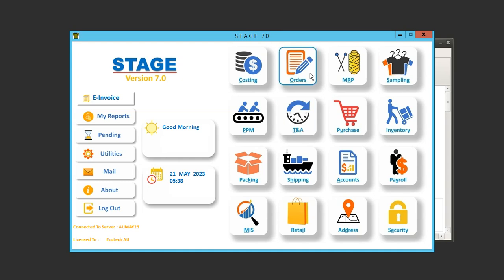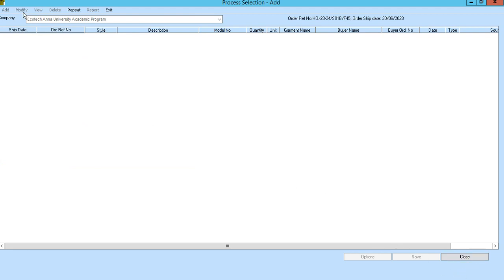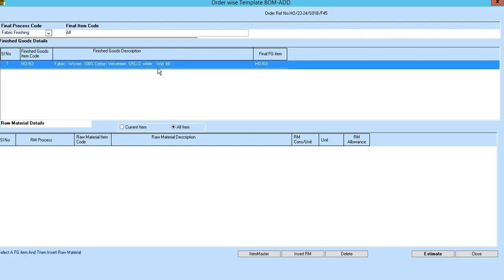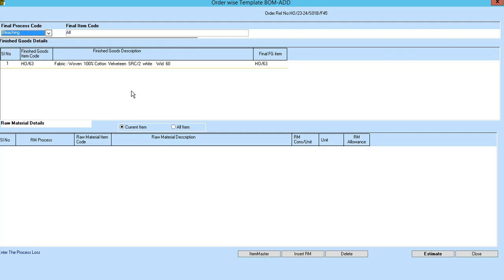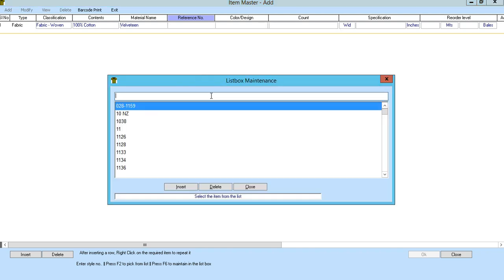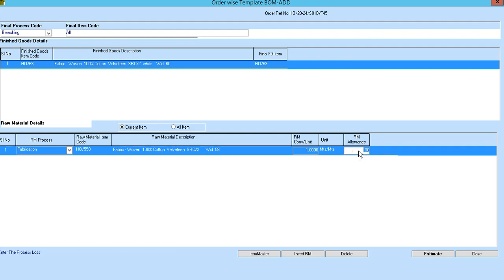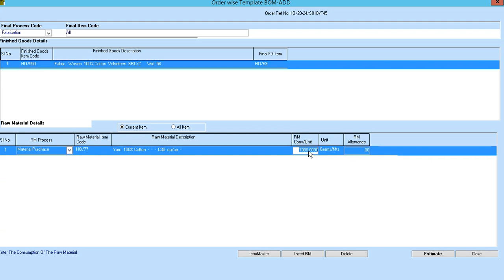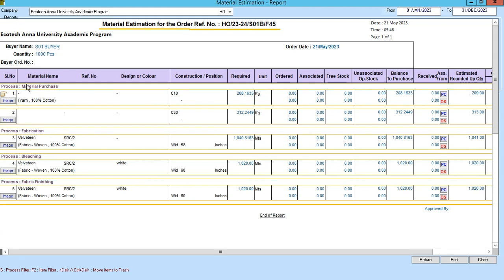3 Fabric BoM Proc Sele & Gen BoM